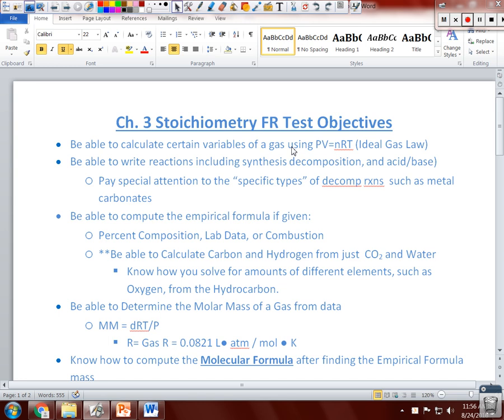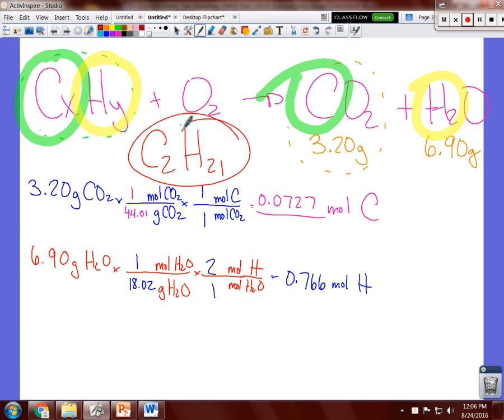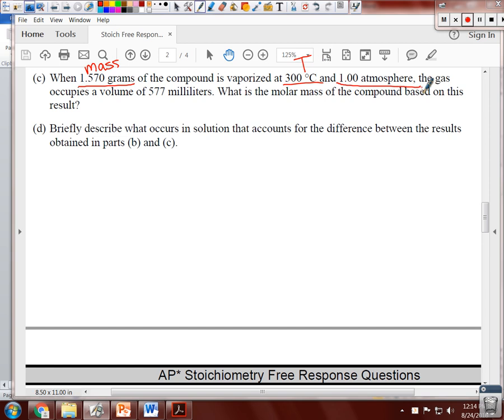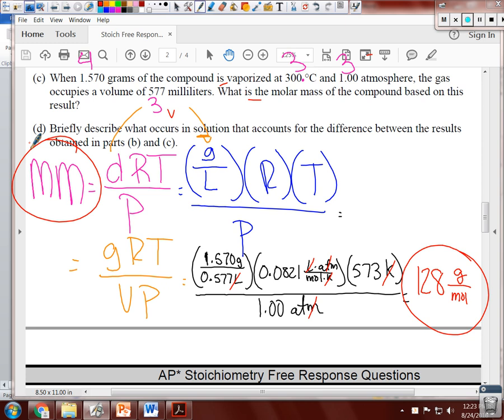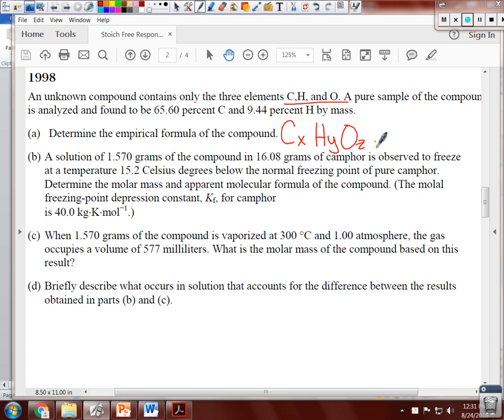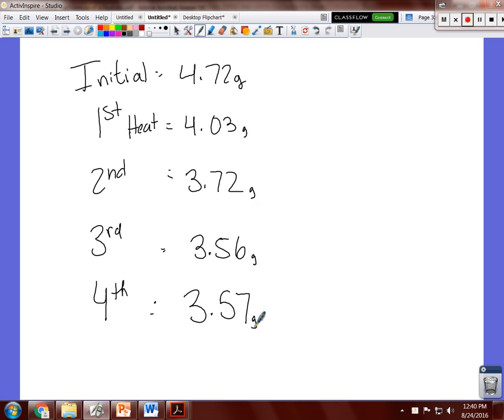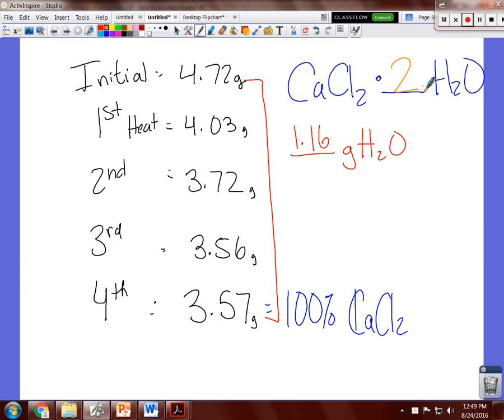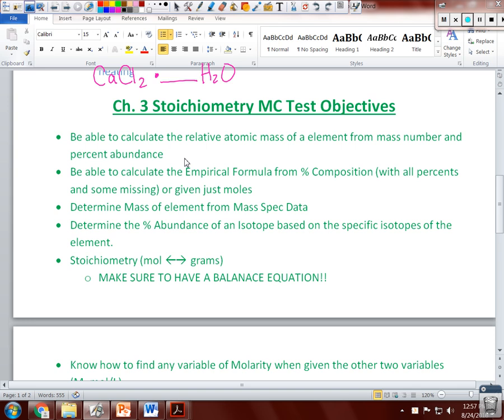Ch. 1-3 - Intro (8-24-16)